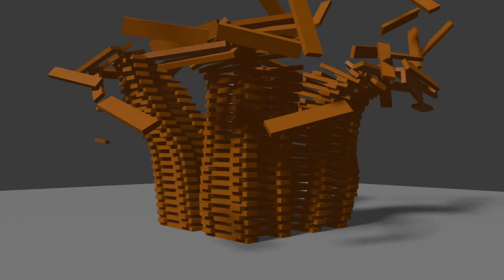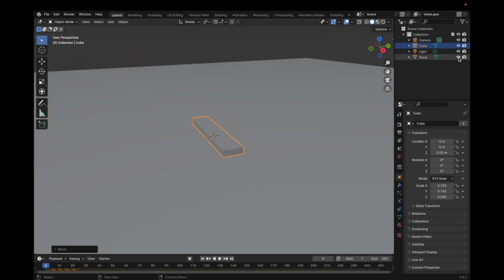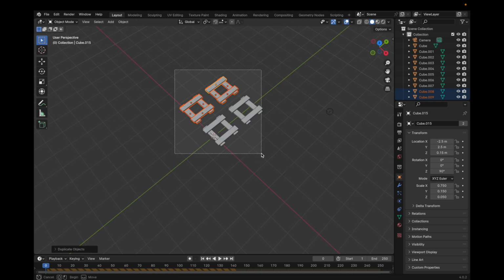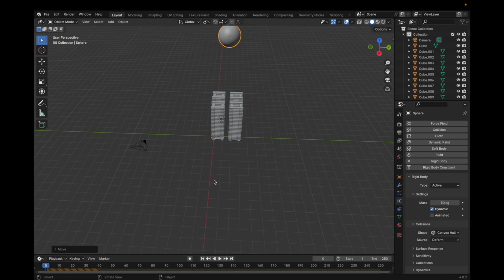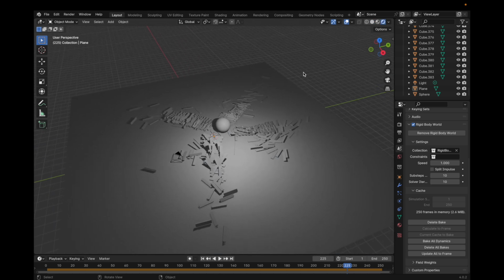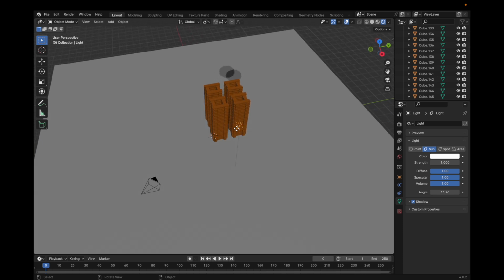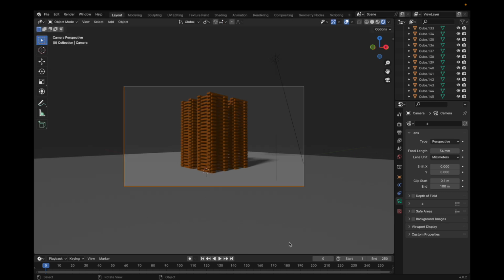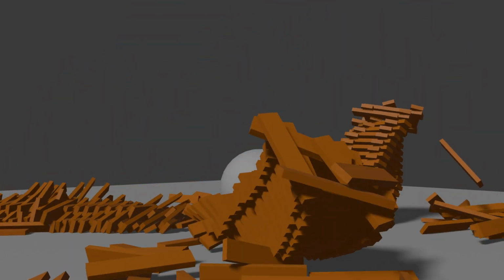Basic Plank Tower Collapse Physics Animation Video Tutorial in Blender 4.0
Hey everyone! In this tutorial, I'll be showing you how to set up basic plank physics in Blender 4.0! Whether you're new to Blender or just learning physics simulations, this video is perfect for beginners. I'll walk you through step-by-step on how to create and simulate a plank tower that collapses using Blender's physics tools.

I’m 10 years old and I’ve been learning Blender for a while now, so I’m excited to share what I’ve learned with all of you!